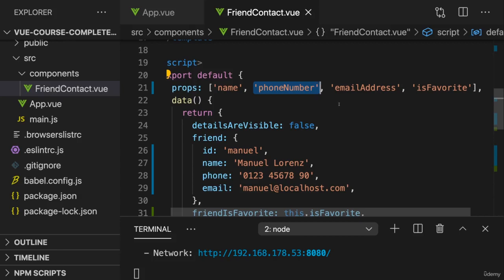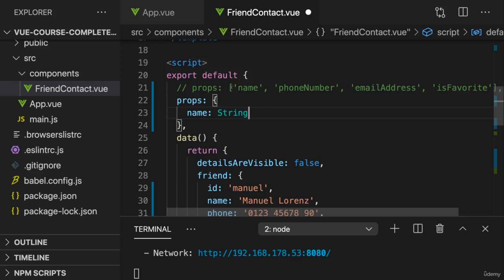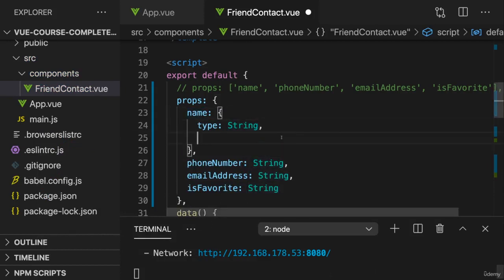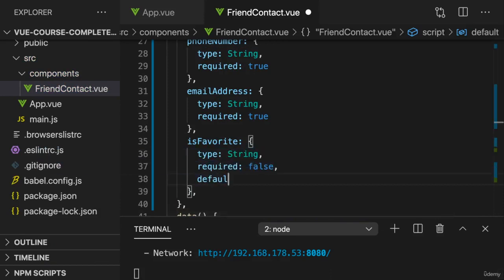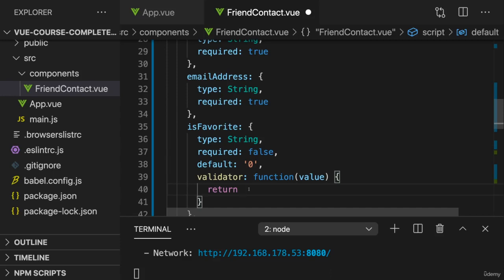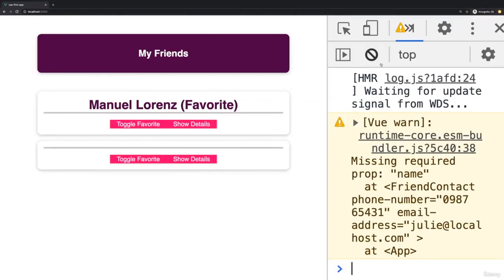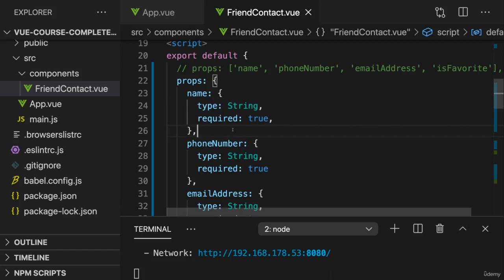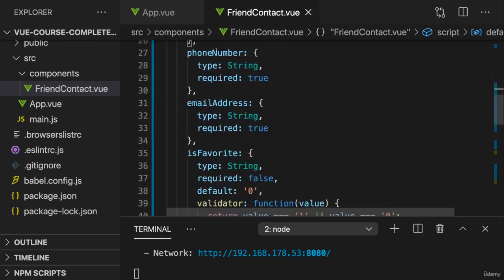081 Validating Props